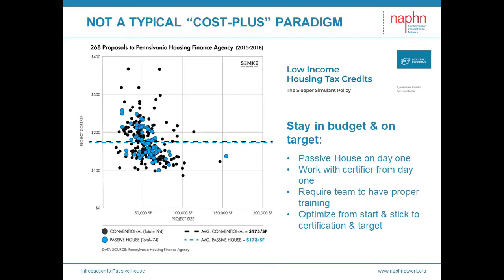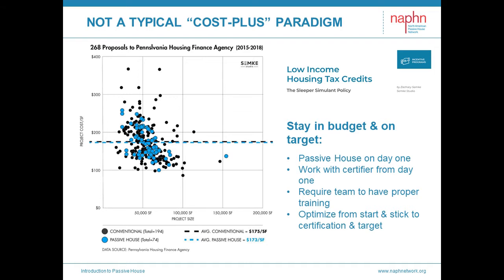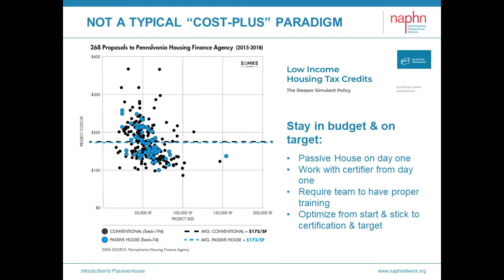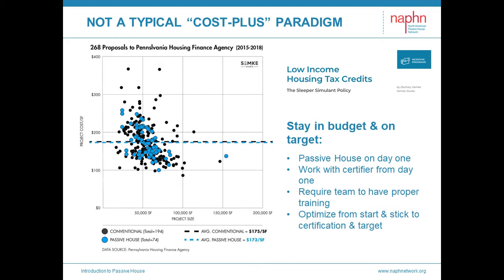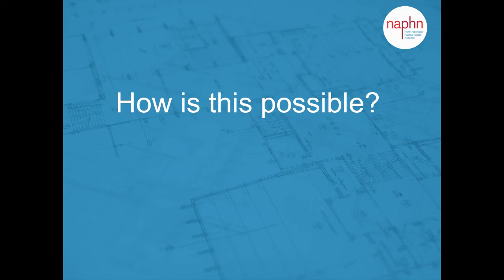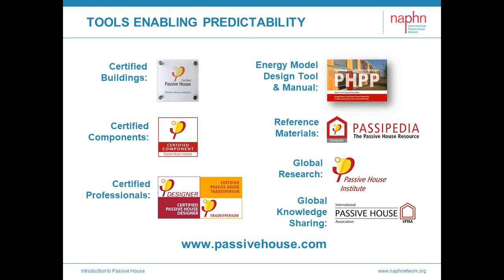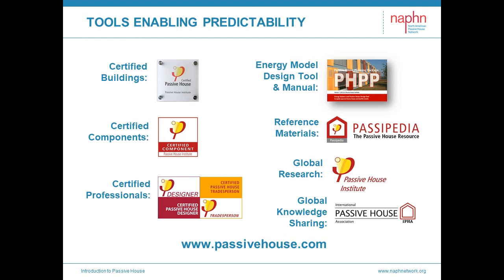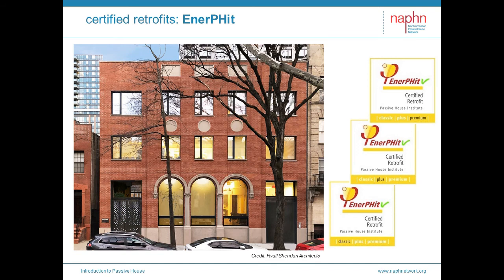Introduction to Passive House (Part 4 of 5)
This is part 4 of a 5 part series. In this episode, we’ll review Passive House costing and why it’s possible to make Passive Houses affordable.
Passive House goals and methodology change the way architects and builders think and work, making the architectural design itself a driver of climate, health, and social solutions. This one-hour course dives into the basic principles, history, and the new frontiers of Passive House design as it continues to challenge and change industry expectations.